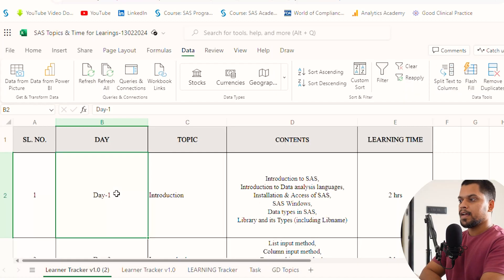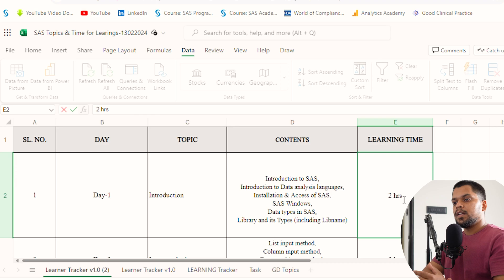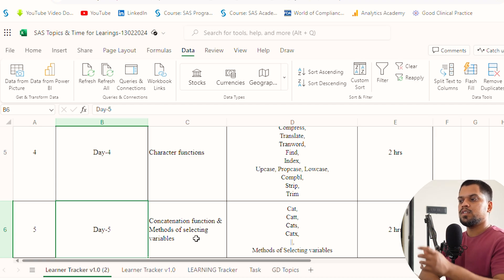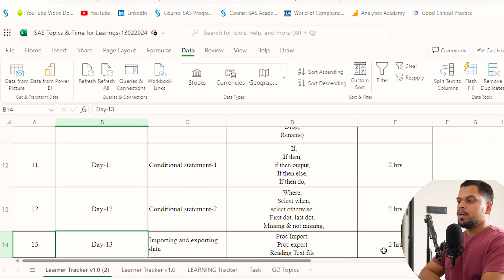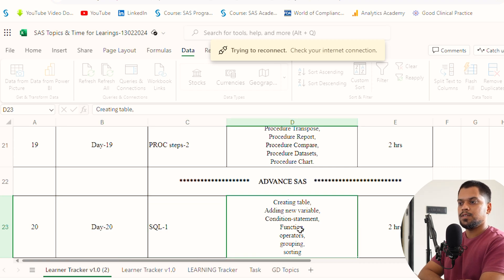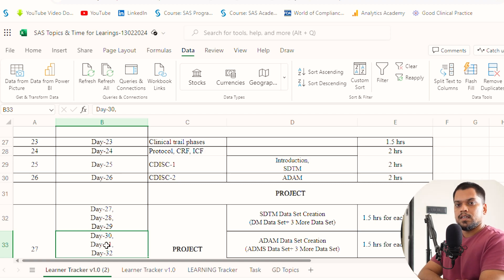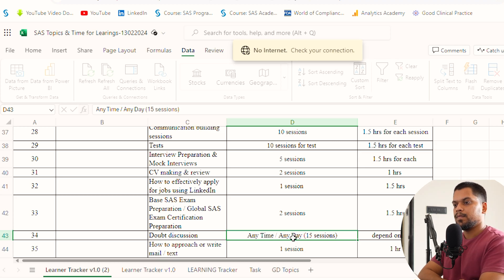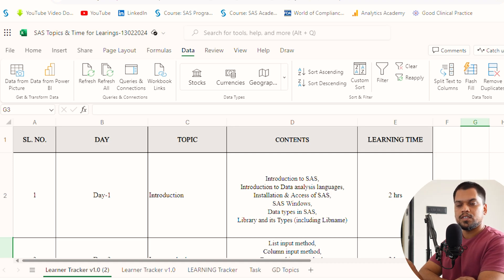SAS ROADMAP | Ultimate guide to master SAS | Excel | Tracker | 2024